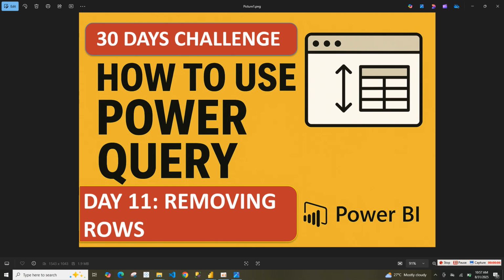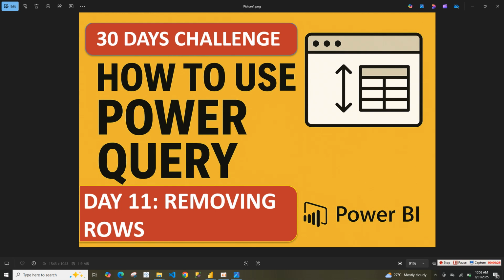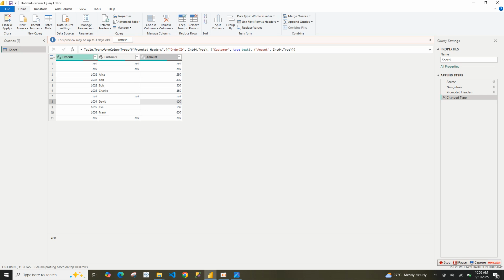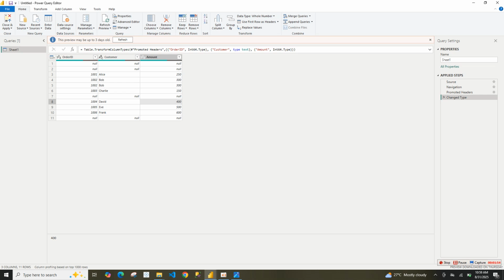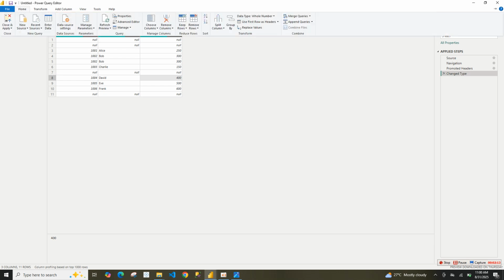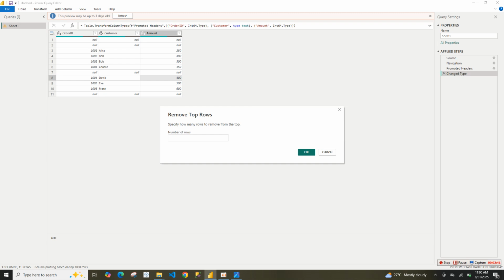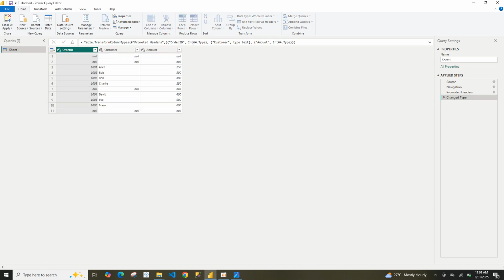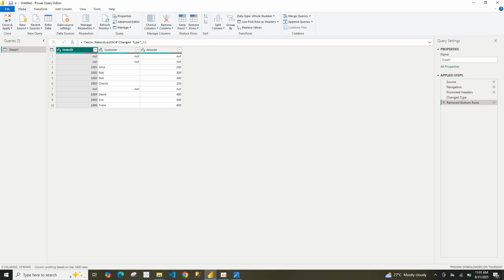DAY 11 – REMOVING ROWS IN POWER QUERY | 30 DAYS POWER QUERY CHALLENGE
🎉 Welcome to Day 11 of the 30 Days Power Query Editor Tutorial Challenge! In this video, we’ll focus on Removing Rows in Power Query — an important step for cleaning up unwanted or unnecessary data.

📌 What you’ll learn today:
1. How to remove top, bottom, and alternate rows
2. Filtering out specific unwanted rows
3. Best practices for keeping only the data you need
By the end of this tutorial, you’ll know how to efficiently remove rows and keep your dataset clean and analysis-ready.